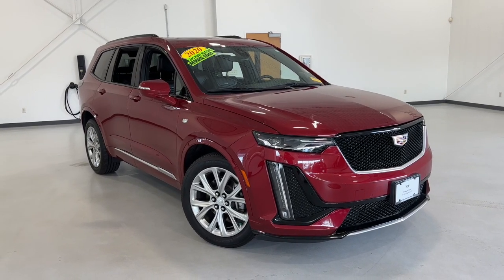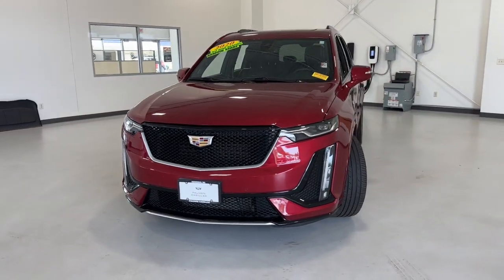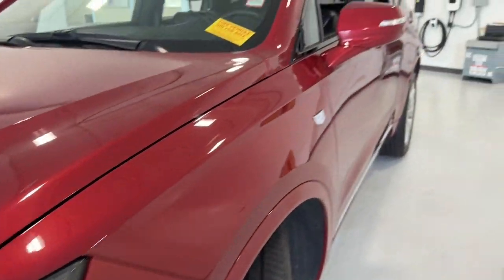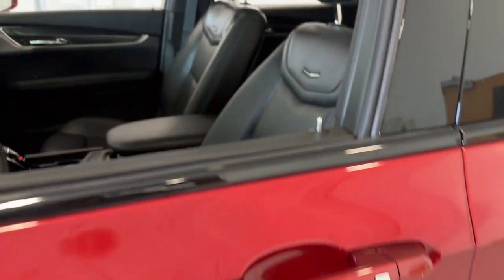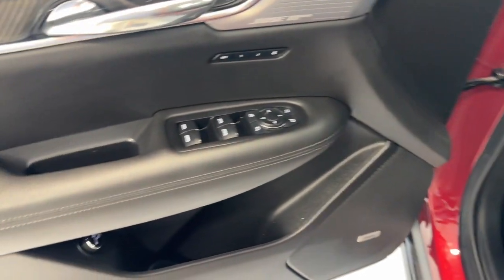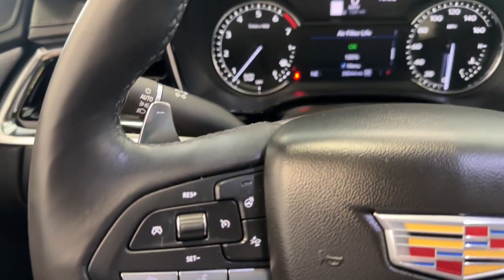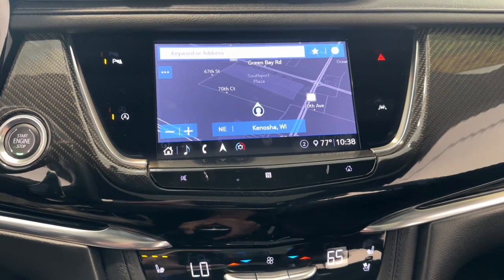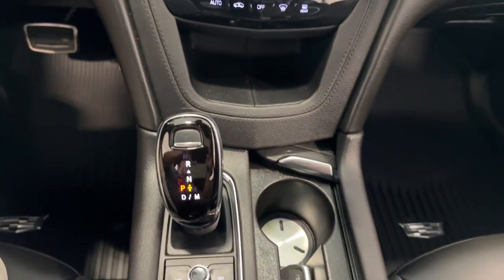2020 Cadillac XT6 Sport Kenosha, Gurnee, Antioch, Burlington, Racine WI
Pre-Owned 2020 Cadillac XT6 Sport available at Palmen Buick GMC Cadillac located in 7110 74th Place, Kenosha, WI, 53142.
Stock#: G24446B - VIN#: 1GYKPGRS6LZ120980

Hop into the  2020  Cadillac XT6.  Here's a distinctive XT6 that delivers satisfying performance and premium comfort in a family-focused package. Bring a new sense of confidence along on every excursion in this high-end luxury vehicle.
, Apple Carplay®/Android Auto®, All Wheel Drive, Keyless Entry, Sun/Moonroof, Moonroof, Power Passenger Seat, Heated Mirrors, Premium Sound System, Back-Up Camera. Explore your world in distinctive luxury in this stylish XT6. Come in for a test drive. Our team will make it the best part of your day.